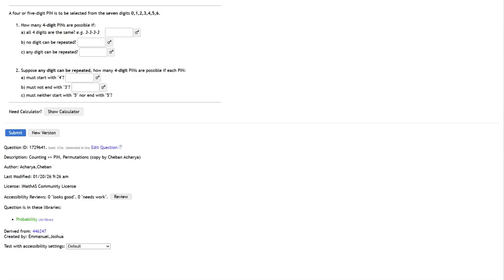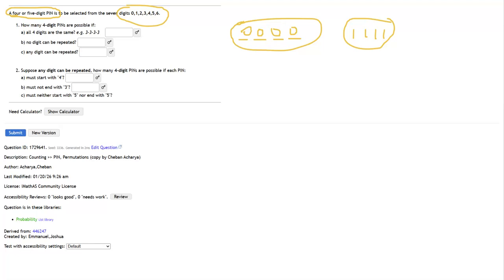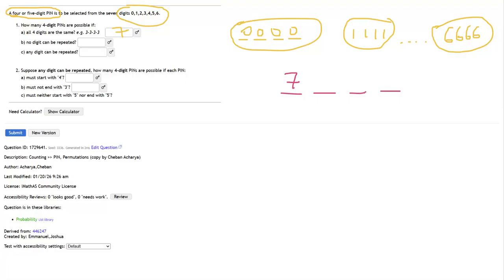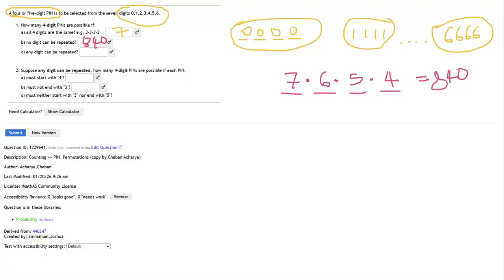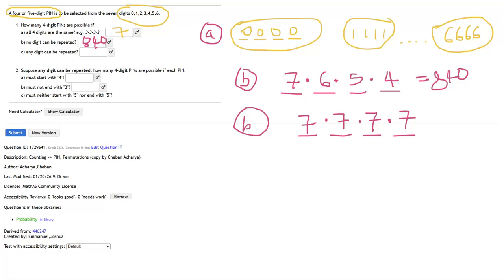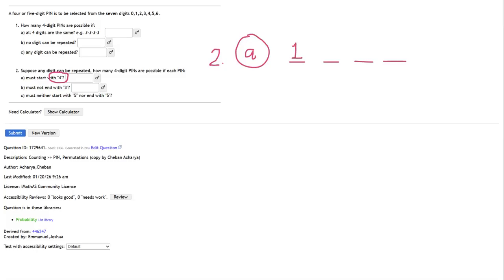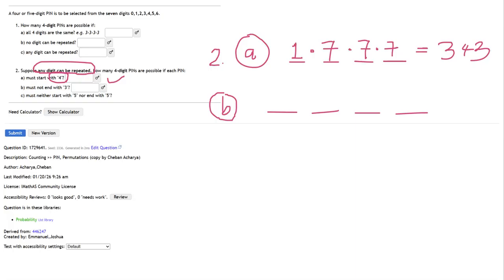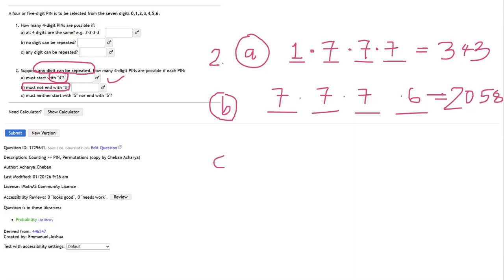PIN Multiple Question FCP